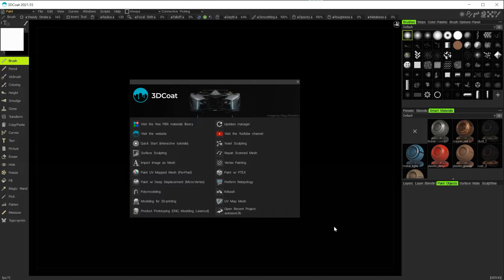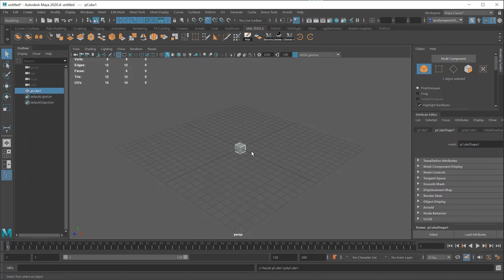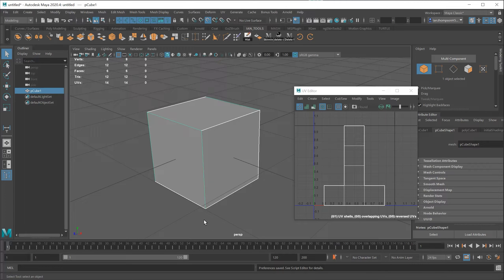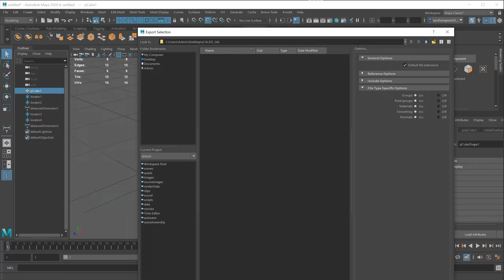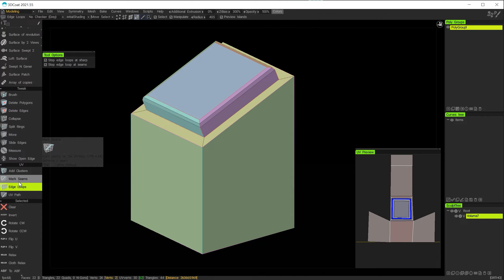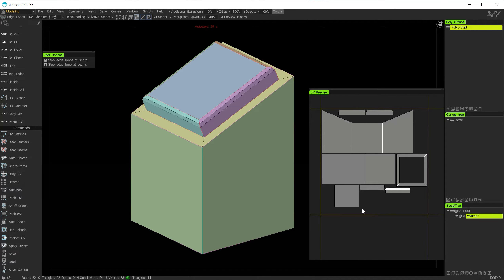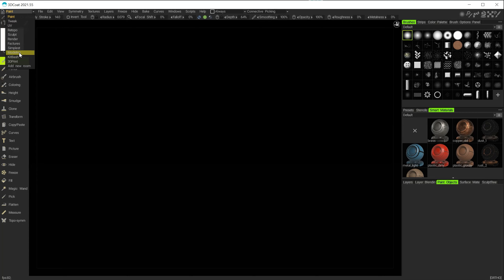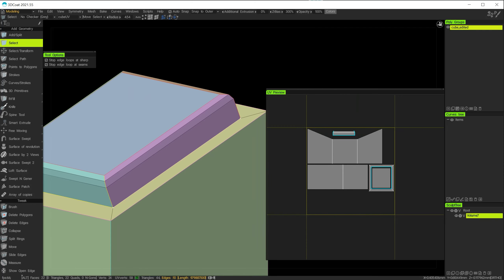3D-Coat Poly Modelling Part 2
This video looks at creating a basic model inside Maya and then take this model into 3D-Coat. Here I edit the geometry and create a new UV Map. I briefly look at using smart materials inside the Paint Room, then export the final model back into Maya. The main aim of the video is to show the workflow between these two apps, there are 3DC App-Link plugins which automate this process, but here I introduce a basic pipeline which respects the scale and dimensions of the original model.